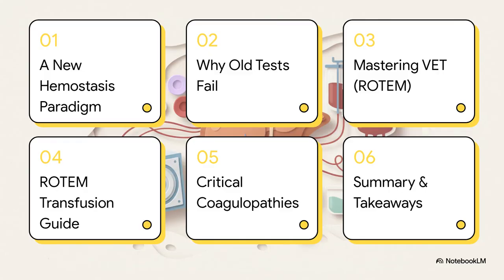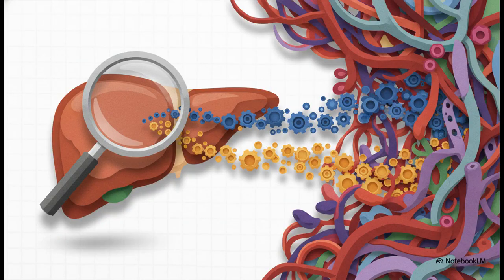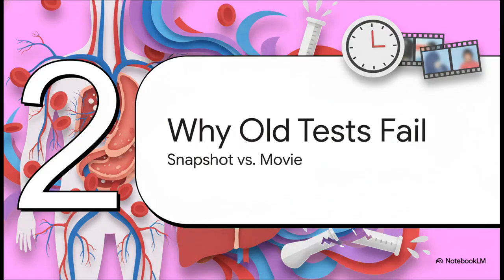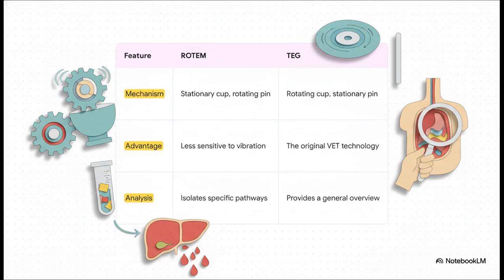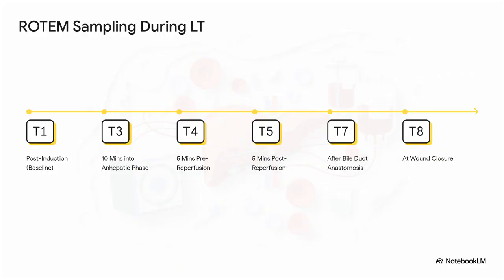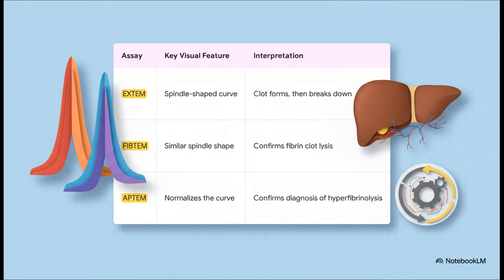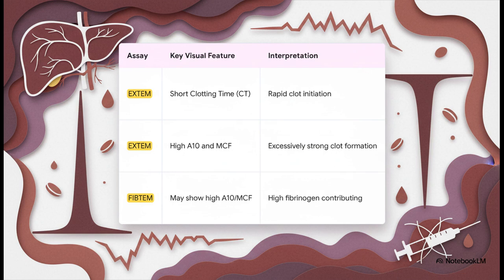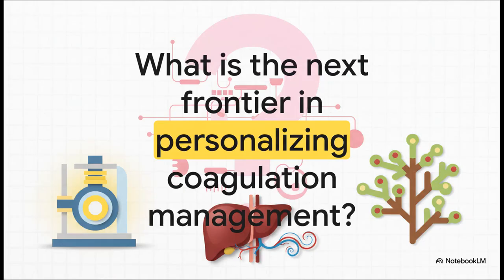74 🫀🩸 ROTEM-Guided Transfusion in Liver Transplantation 🚨 2025 Update📊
📌Liver transplantation is one of the highest-risk surgical procedures for massive bleeding, and coagulation in patients with end-stage liver disease should no longer be viewed as a simple bleeding disorder. Instead, it represents a fragile state of rebalanced hemostasis.
This video provides a comprehensive 2025 update on ROTEM-guided transfusion strategies in liver transplantation, specifically from the perspective of liver transplant anesthesia and perioperative critical care. 🫀🩸📊
🔹 Part 1. Blood Coagulation and Liver Disease: A Modern Perspective
🧬 The Three-Phase Process of Blood Clot Formation
• Initiation
• Amplification
• Propagation
🧪 How liver disease alters the coagulation system
• Concurrent reduction of pro-coagulant and anti-coagulant factors
• The critical role of Factor VIII and von Willebrand factor (vWF)
• Why patients with liver disease are at risk of both bleeding and thrombosis
👉 Key takeaway: Liver disease is not a simple bleeding disorder, but a delicately rebalanced and unstable hemostatic state.
🔹 Part 2. Intraoperative Bleeding Management and ROTEM
🩸 Limitations of conventional coagulation tests (PT, INR, aPTT)
🎥 Viscoelastic testing (VET) as a “real-time video” of clot formation and breakdown
⚙️ ROTEM vs TEG
• Principles of operation (rotating pin and cup)
• Technical and clinical differences
📊 Key ROTEM assays in liver transplantation
• EXTEM
• INTEM
• FIBTEM
👉 What each assay measures, why it matters, and how results guide transfusion decisions
🎯 Practical implementation of goal-directed transfusion therapy
• Interpreting reduced FIBTEM vs reduced EXTEM
• Reducing unnecessary transfusions while improving surgical safety and outcomes ✨
🔹 Part 3. Standardized ROTEM-Based Transfusion Protocols in Liver Transplantation
📌 Physiological principles of rebalanced hemostasis
📌 Differences between ROTEM delta and ROTEM sigma
📌 Interpretation of reagent-specific assays (EXTEM, INTEM, FIBTEM)
🕒 Sampling schedules during liver transplantation
📋 ROTEM-based transfusion algorithms
• Decision-making based on CT, A10, and MCF
• Selection of appropriate blood products (RBCs, FFP, platelets, fibrinogen)
⚠️ Management of critical conditions
• Hyperfibrinolysis
• Hypercoagulation
→ Explained using real ROTEM waveform examples 🧾
🏥 Postoperative coagulation management in the ICU during the first 24 hours
📎 Quick reference ROTEM-guided transfusion algorithms for real-time decision-making in the operating room
✅ Who Should Watch This Video?
✔ Clinicians struggling with ROTEM interpretation
✔ Anesthesiologists managing bleeding during liver transplantation
✔ Teams aiming to implement protocol-based, evidence-driven transfusion strategies
👉 This lecture delivers a complete, practical, and clinically applicable guide to ROTEM-guided transfusion in liver transplantation, all in one place. 🙌